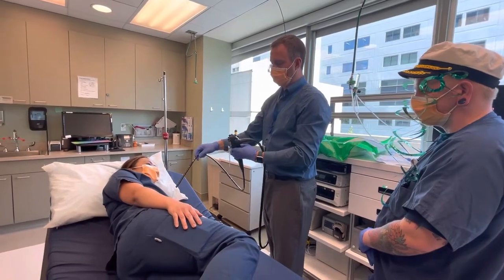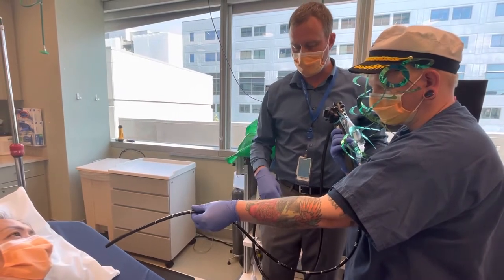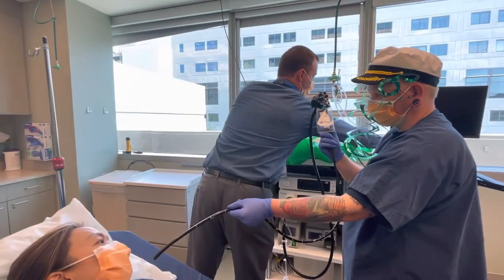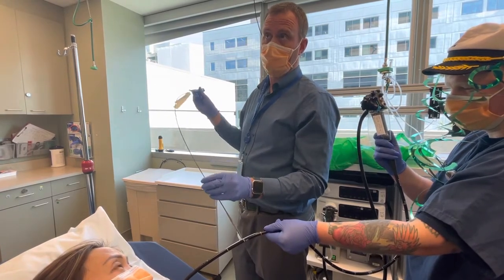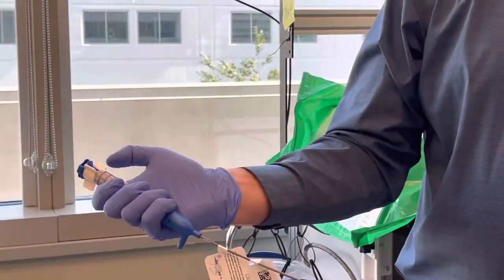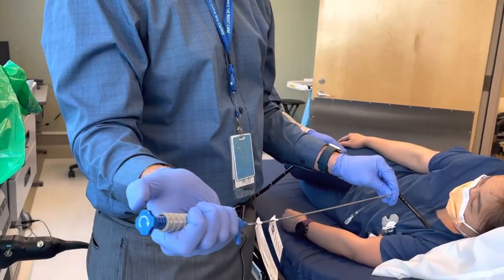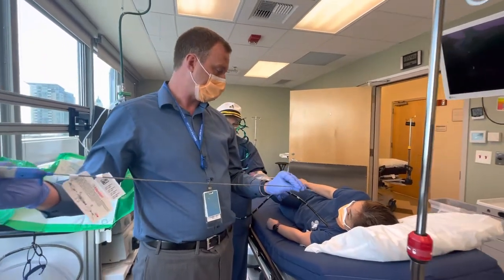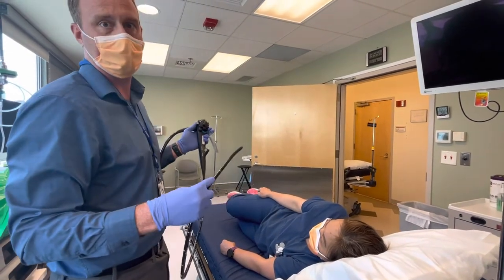Bravo Placement with Direct Endoscopic Visualization